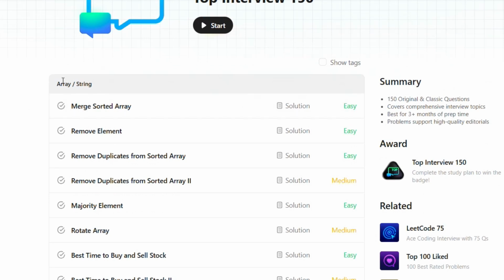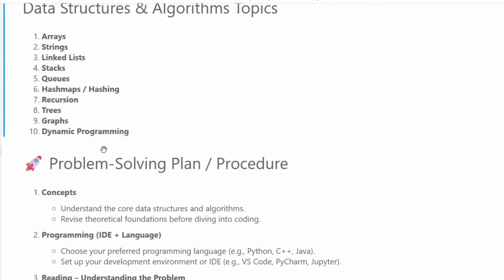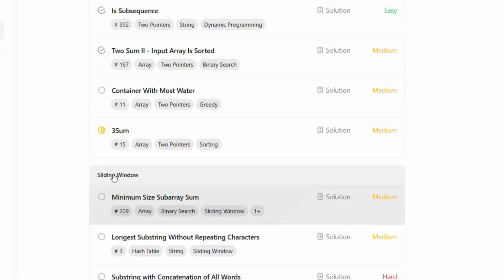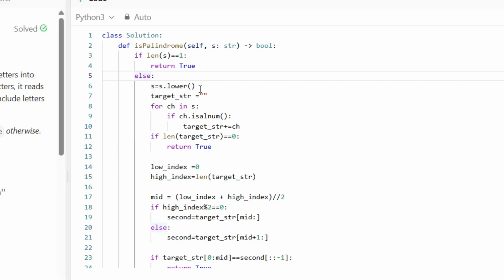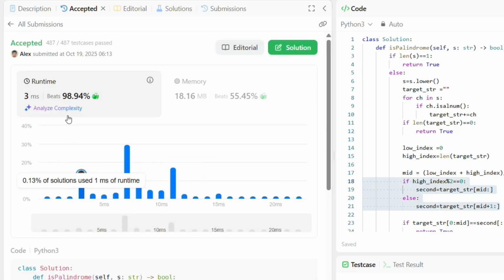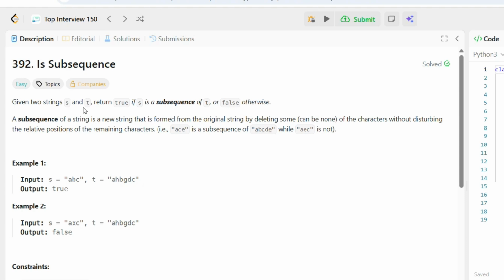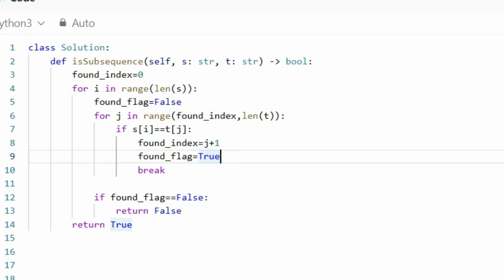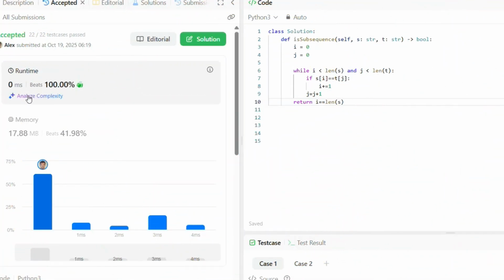Mastering Two Pointer Technique | LeetCode 392 Is Subsequence & 125 Valid Palindrome | Python DSA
In this video, we solve two popular LeetCode problems — 392. Is Subsequence and 125. Valid Palindrome — using the Two Pointer technique.
You’ll learn how to approach string problems efficiently, understand pointer movement logic, and analyze time complexity.
Perfect for beginners preparing for coding interviews and looking to strengthen string + two pointer concepts in Python.

👉 Topics Covered:
Is Subsequence (LeetCode 392)
Valid Palindrome (LeetCode 125)
Two Pointer Approach Explained
Time and Space Complexity
Python Implementation